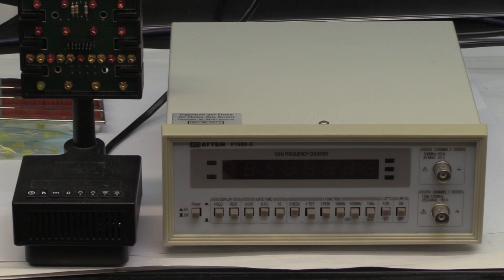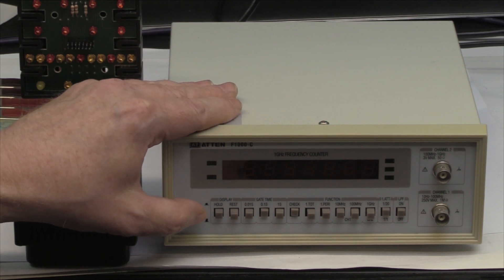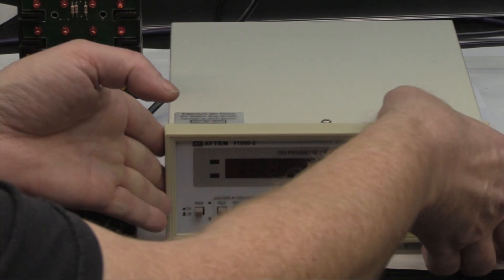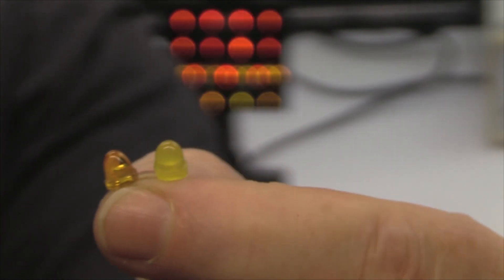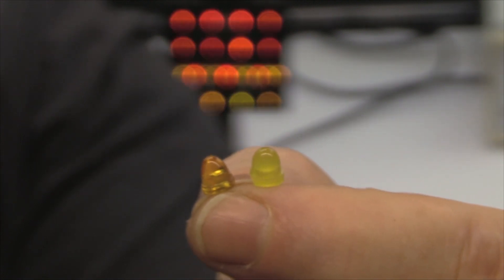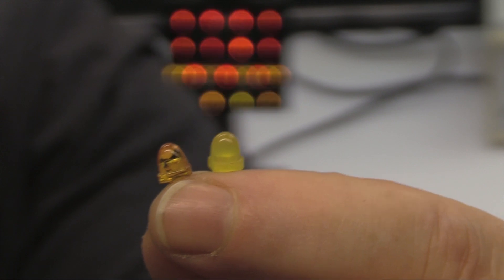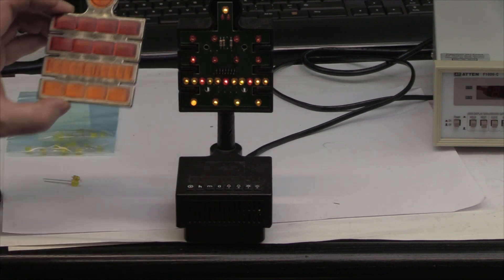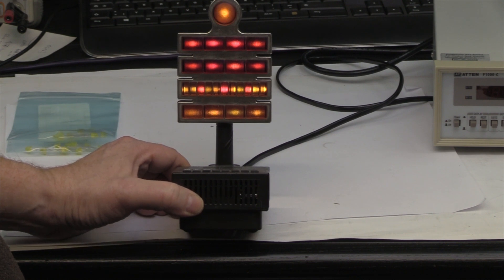"Berlin-Uhr" LED replacement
Replacing a faded LED with a compatible one found with the datasheet of the original LED and the parametric search on Digi-Key.